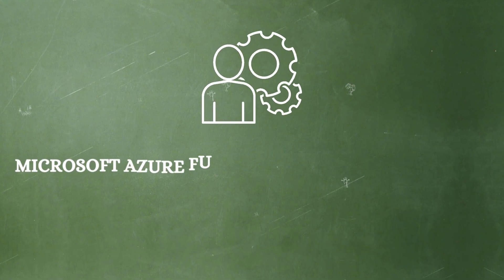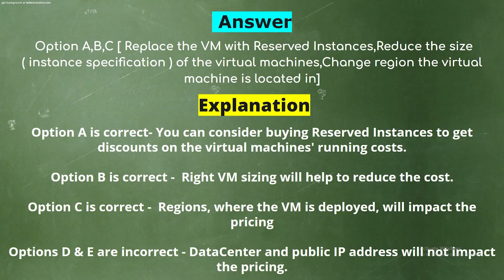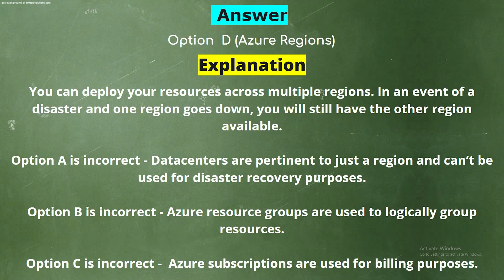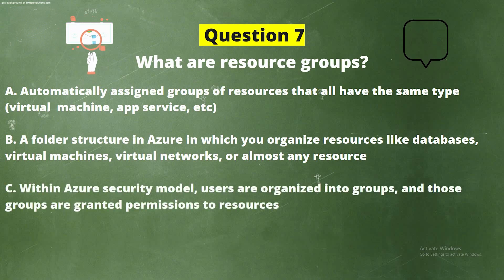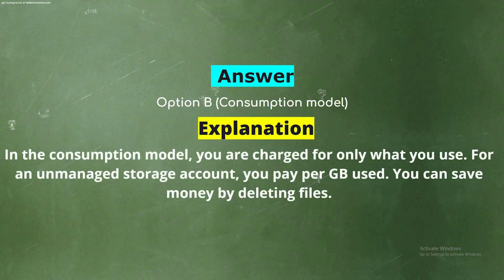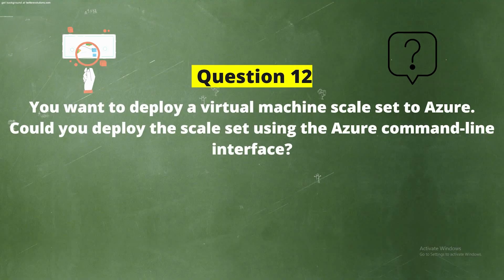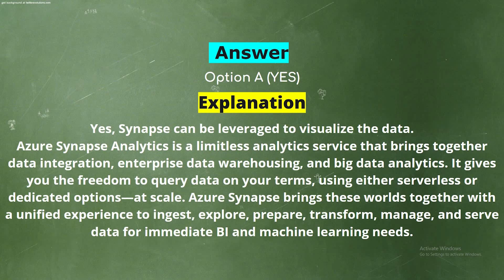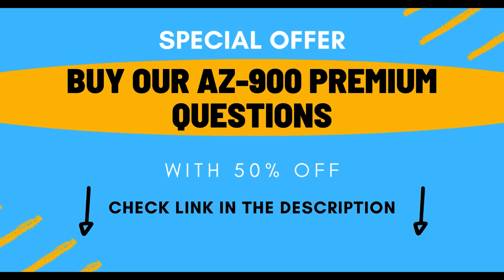Microsoft AZ 900 Practice Test July 2022 - Updated Syllabus [ Part 1 ]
Microsoft AZ 900 is one of the most challenging exams in the industry. With an increasing number of candidates, it is important to prepare for this exam right. If you are seeking high-quality az 900 exam questions then look no further than updegree. By using our Microsoft AZ 900 Practice Test in July 2022 as part of your preparation program, you will be able to pass the az 900 exam 2022 with full confidence. This Practice Test Series is designed to help you pass the real Az 900 exam. Developed by highly experienced and certified trainers, this az 900 practice test provides an accurate picture of the actual exam.

👇 What you'll Get in these Dumps?👇
➼Instant Download

✨ Our Popular Playlist You Can Watch ✨

Microsoft AZ 900 Practice Test July 2022 is the most updated and detailed exam preparation guide for Microsoft Azure Architect Certification Exam. This az 900 dumps may 2022  is designed to help you in obtaining a high score on the Microsoft az 900 exams 2022 on their June 2022 evaluation period. Updegree’s az 900 exam questions and answers will help you to pass your az 900 dumps in July 2022 with ease by making use of the information available on this channel. In addition, it is an online practice test video guide that includes practice tests for all the topics of az-900 exam questions free in order to keep you fully prepared for taking the actual az 900 practice test 2022 exams. microsoft az 900 practice test video does not have any charge for the. The scale of this free test is 15 questions in each az 900 dump latest free video and the duration of it is15/20 minutes. az 900 exam questions and answers have 4 options to conduct the test. These are az-900 exam questions free practice test, az 900 free mock test. az 900 dumps the latest free questions. Up degree is a unique and enhanced platform for candidates to develop their skills in the az 900 exam 2022 question updated syllabus. We have a wide range of AZ900 dumps, you will find the latest version of Microsoft AZ 900 Practice Test July 2022 that helps you in passing the test better than others.

0:00 Introduction
0:28 Which feature of Azure AD allows you to restrict access to a resource based on the geographical location of the user?
1:11 Your company has a set of virtual machines configured in Azure. The company management asked you to explore the options to cut down VM Running costs. Which of the following options would you consider for cutting down the VM running cost? [SELECT THREE]
2:50 What software, using an intuitive interface, can be downloaded for Windows, macos or Linux that helps you manage your Azure cloud storage resources from your desktop?
4:30 Explanation You can deploy your resources across multiple regions. In an event of a disaster and one region goes down, you will still have the other region available.
5:08 How do you invite a person who is not an employee of your company to use one of your applications protected by Azure Active Directory?
7:55 Which of the following services allows events generated by Azure resources to be sent to applications?
9:44 You are planning to implement Azure Multi-Factor Authentication. Which of the following is the recommended policy?
11:12 TRUE OR FALSE: Azure Tenant is a dedicated and trusted instance of Azure Active Directory that's automatically created when your organization signs up for a Microsoft cloud service subscription.
11:57 You want to deploy a virtual machine scale set to Azure. Could you deploy the scale set using the Azure command-line interface?
12:57 What is the most common and recommended type of storage account?
13:38 Select YES or NO for the following statement. Azure Synapse Analytics can be used to visualize the data in the warehouse with Power BI.